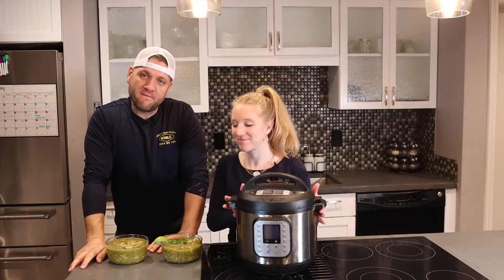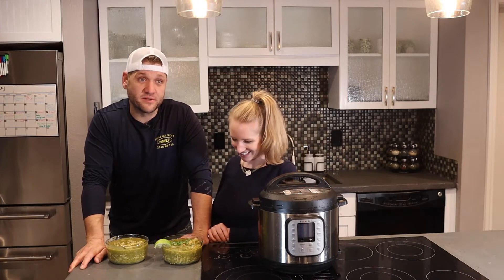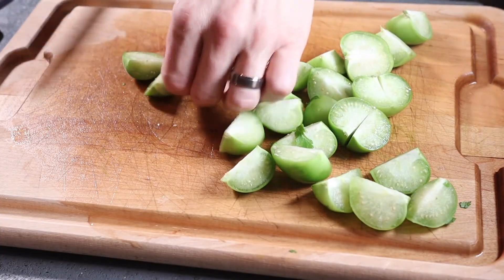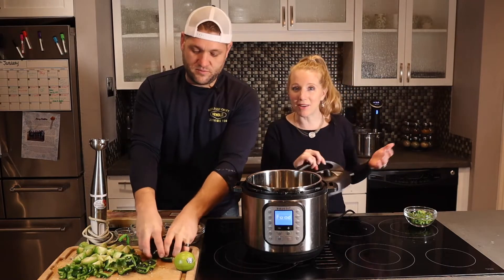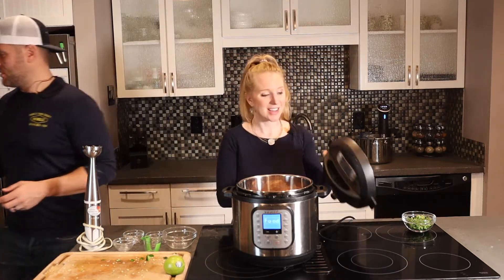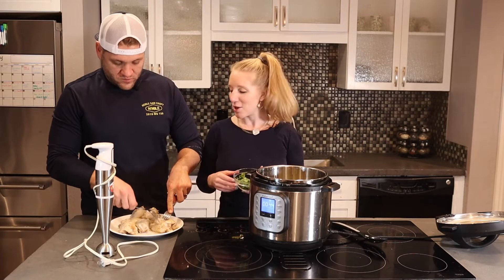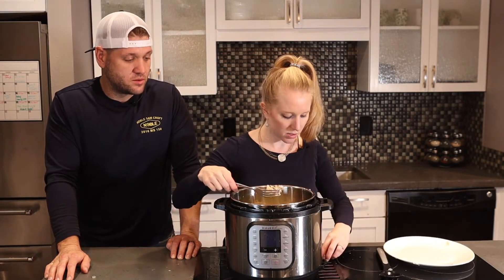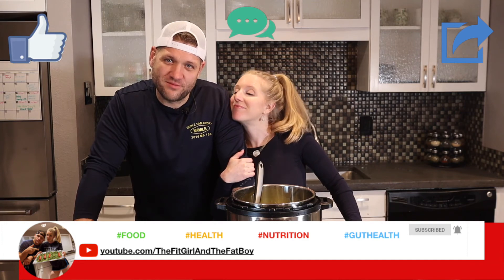Instant Pot Chili Verde that is AMAZING!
With a 3 month old baby, Chris and Dani have really gotten into cooking with an Instant Pot-As always (okay mostly :),this recipe is less than 20 ingredients, less than 30 minutes to cook, and some entertainment to watch!

2 pounds boneless skinless chicken thighs (Note 1)
7 medium tomatillos, stemmed, husked, quartered (Note 2)
2 medium poblano peppers, stemmed, seeded, chopped
2 medium jalapeño peppers, stemmed, seeded, chopped
1/2 yellow onion, peeled, chopped
1/4 cup water (Note 3)
5 cloves garlic, peeled
2 teaspoons ground cumin
1.5 teaspoons table salt
For Finishing:
1/3 cup chopped cilantro leaves, plus more for garnish
1 tablespoon fresh lime juice

In the pressure cooker: Add tomatillos, poblanos, jalapeños, onions, and water to the pressure cooker. Distribute garlic, cumin, and salt on top. Then add chicken thighs right on top. Cover and seal the lid and cook at high pressure for 15 minutes, followed by a quick pressure release.

When that is complete: Transfer only chicken to a cutting board, and cut it into bite-sized pieces or shred. Then set aside.

Thicken Stew: Add cilantro and lime juice to the pressure cooker. Use an immersion blender to puree the mixture in place, or transfer to a countertop blender. With the blended mixture in the pressure cooker, select the saute mode for medium heat. Return chicken to the mixture. Boil until stew is thickened, stirring occasionally, about 10 minutes.
Serve: Divide into bowls, and garnish with additional cilantro. Let stand until cool enough to eat, about 10 minutes. We eat ours over cauliflower rice-ENJOY!